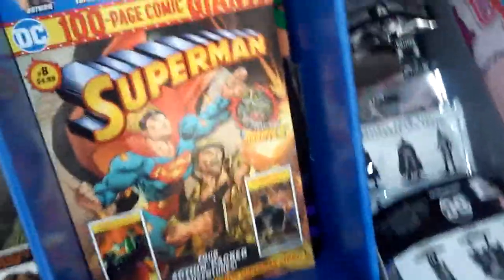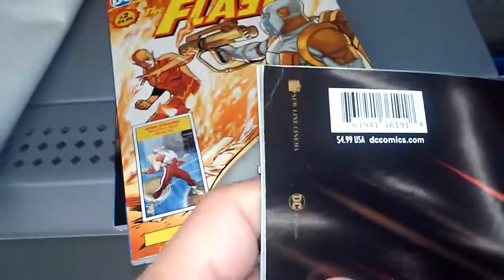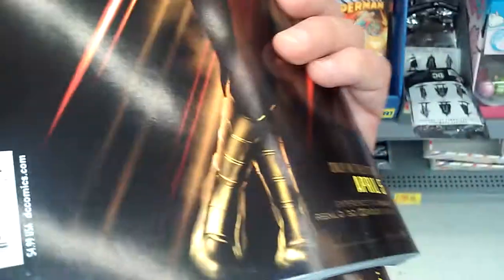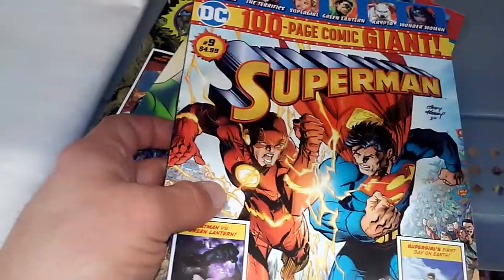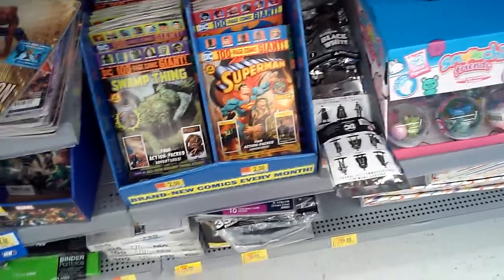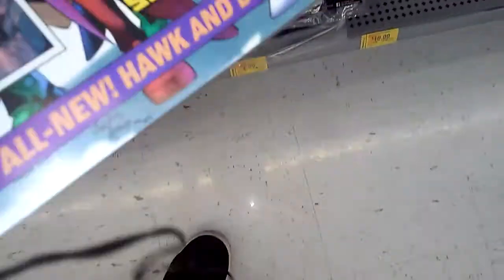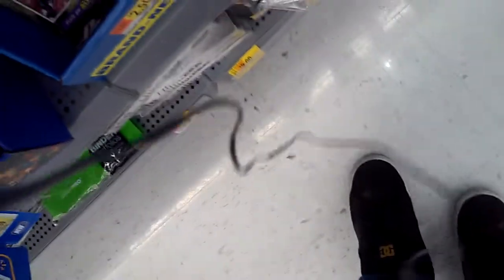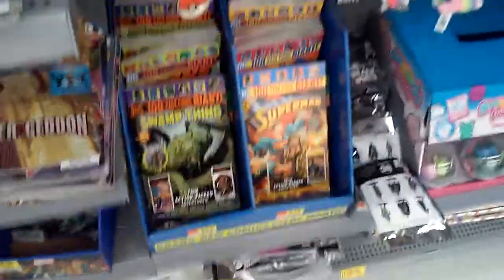DC Comics at Walmart update.. They're all bent